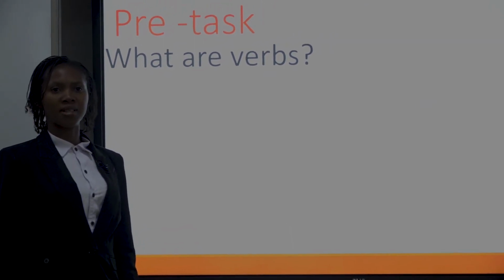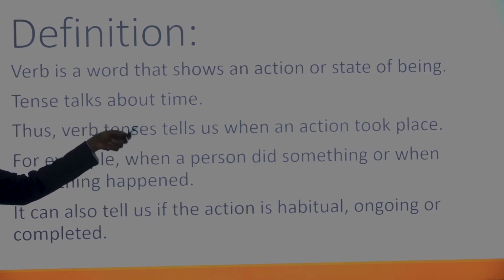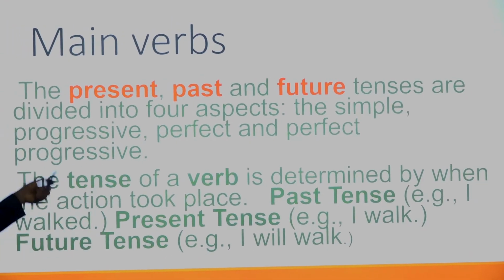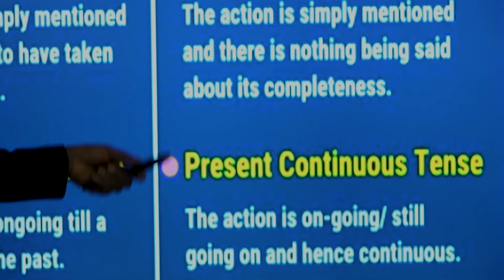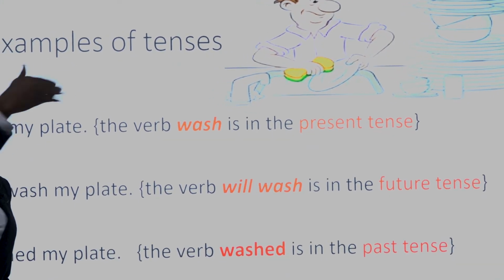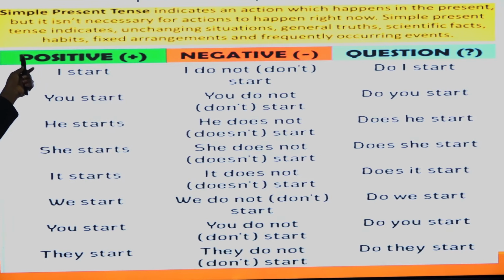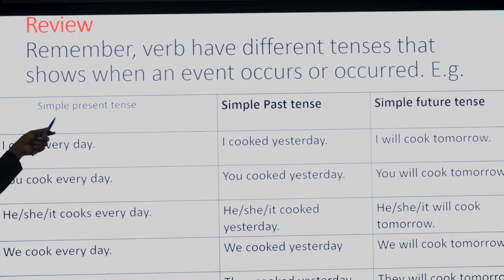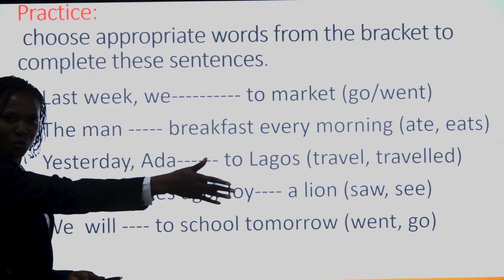ENGLISH LANGUAGE - (PRI 4) VERB TENSES